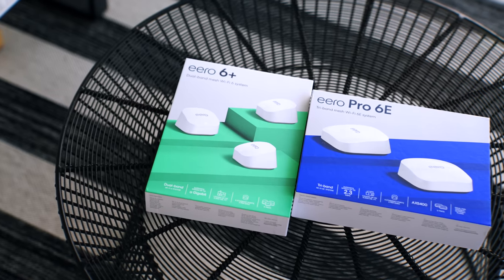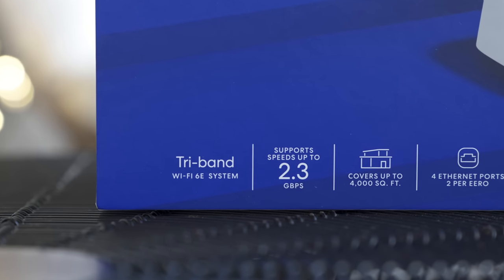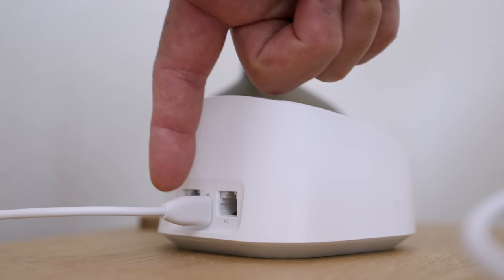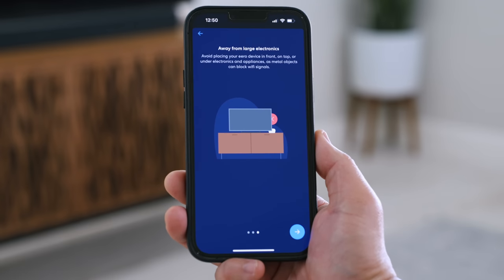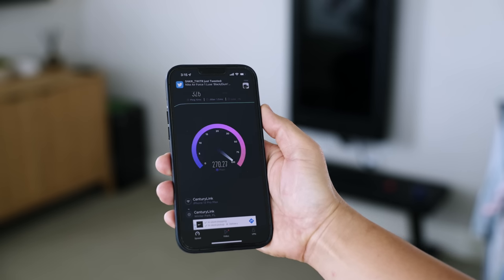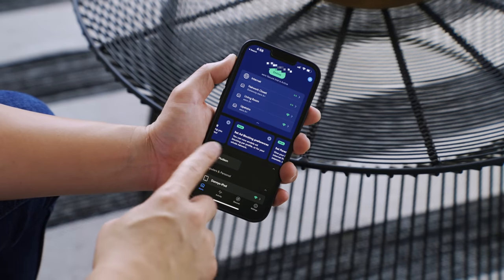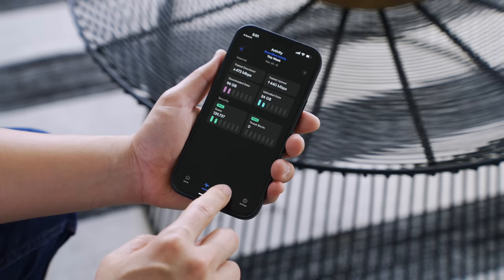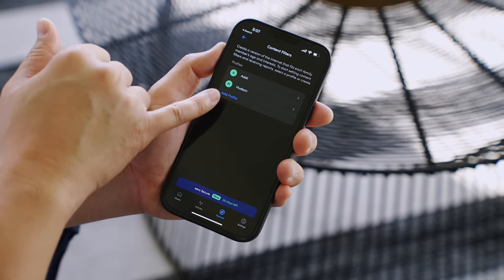New eero 6+ and Pro 6E: Best Mesh Wifi for Smart Home!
The Ultimate Smart Home is only as good as the Wifi system supporting it and the new Eero 6+ and Eero Pro 6E as easy as it gets. Adding powerful Wifi 6 and Wifi 6E is affordable and setup is only a few minutes. Acts a as a Zigbee router and Thread border router too!

Discounted Eero 6

If you hate difficult setup of Wifi systems and routers this one is super easy for smart home setup. The Dual Band Eero 6+ has your ultimate smart home tech covered with up to 75 products connected at once and the Tri band Eero Pro 6E can connect up to 100 products at the same time. For a extended Eero 6+ review and Eero Pro 6E review let me know but enjoy the Eero 6+ Unboxing and one week experience. Is this the best wifi 6 router in 2022?